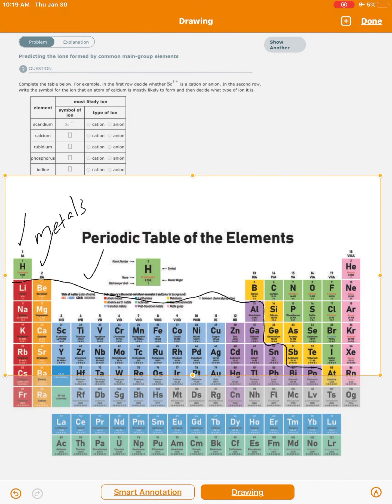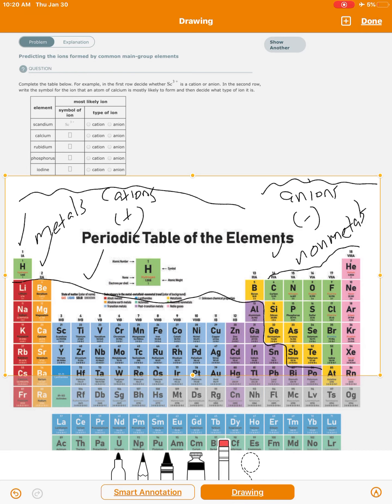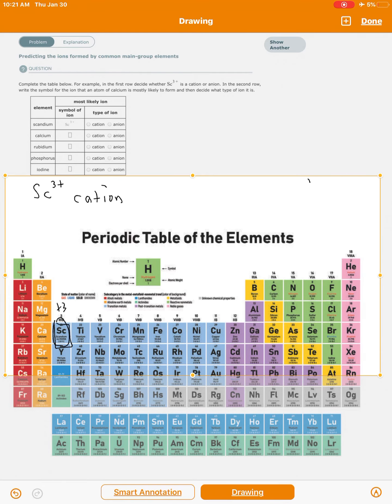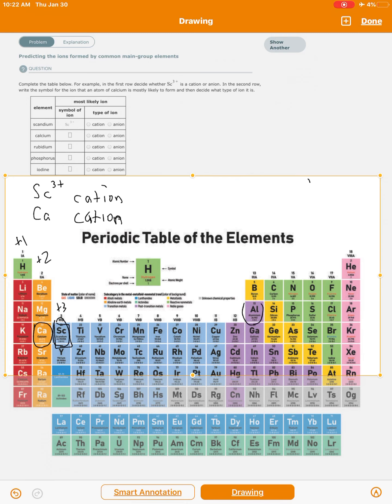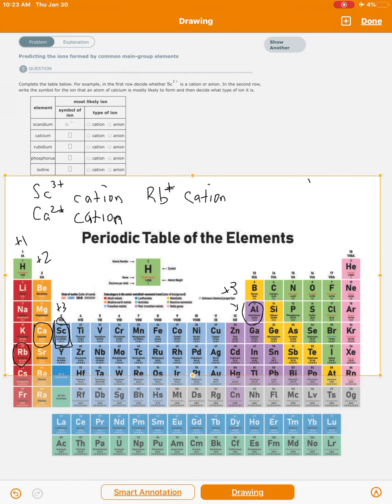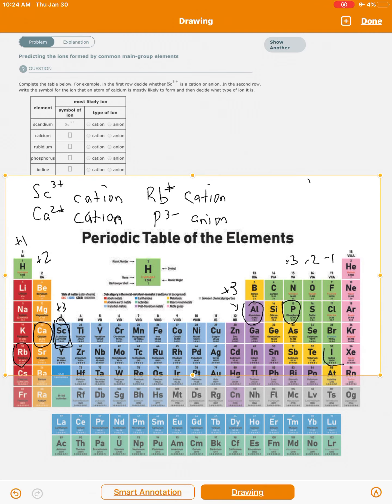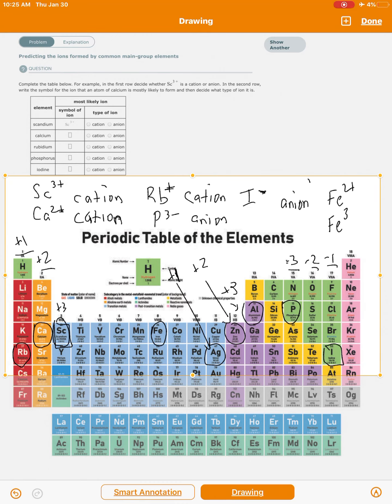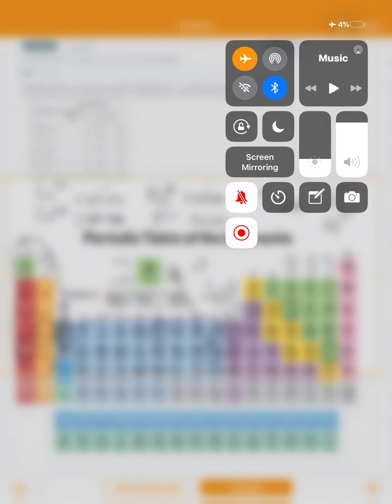Video 14. ALEKS Problem. Predicting the ions formed by main group elements